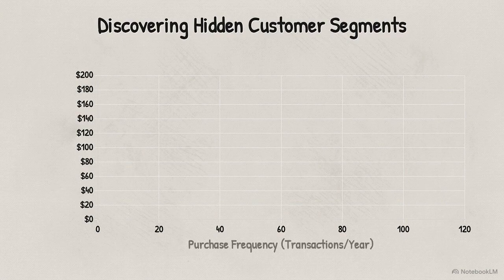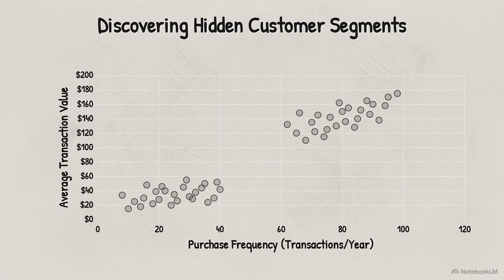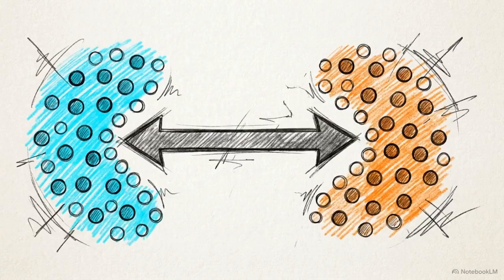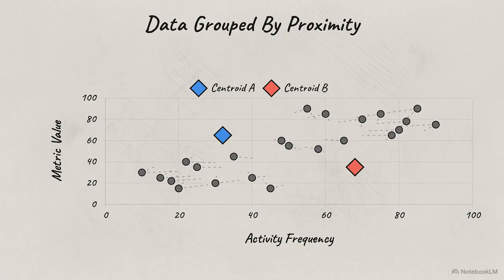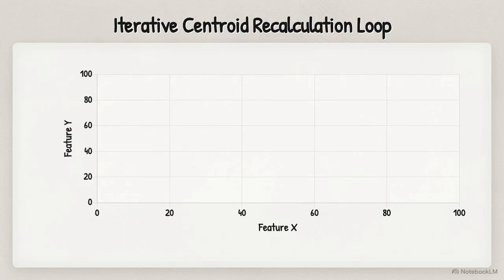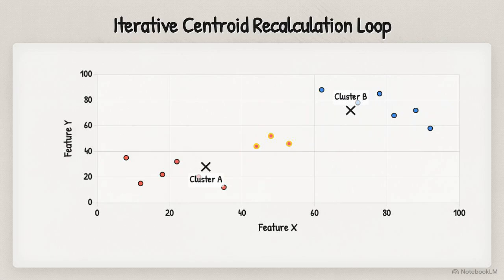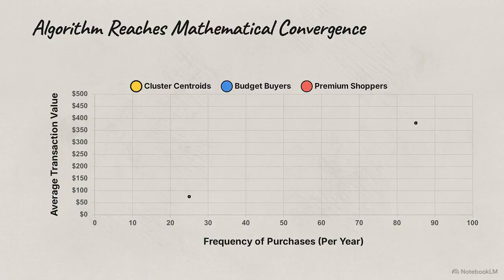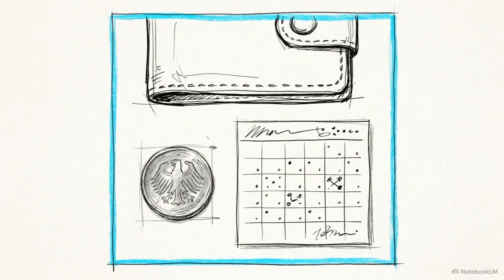The Mechanics of K Means Clustering | How K Means Clustering is done